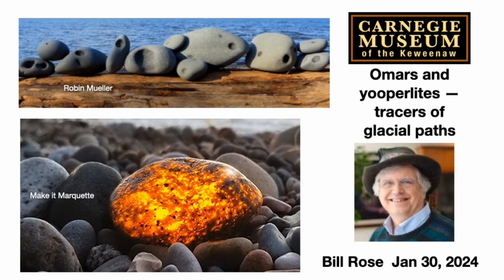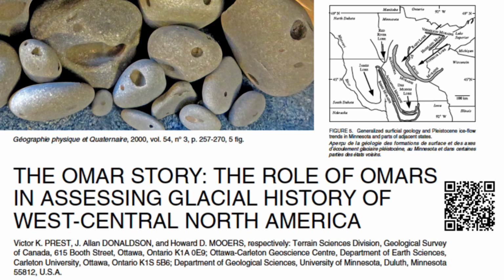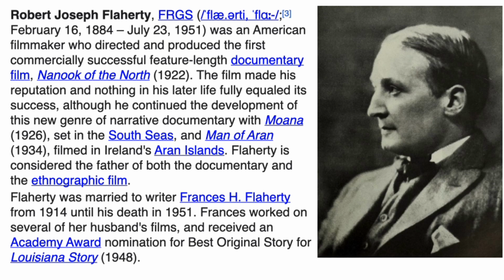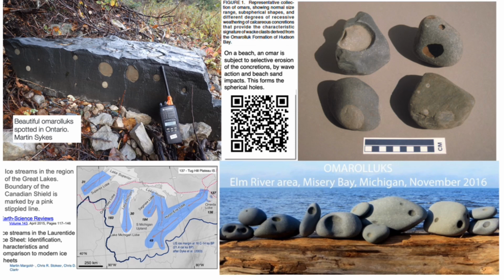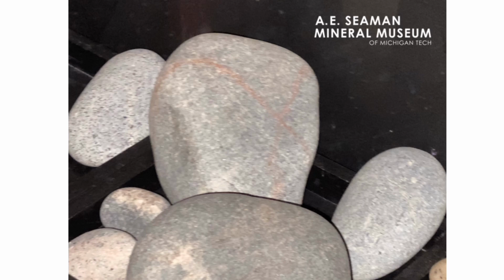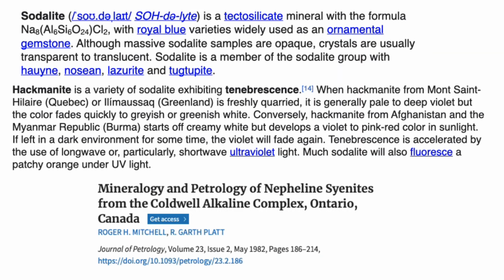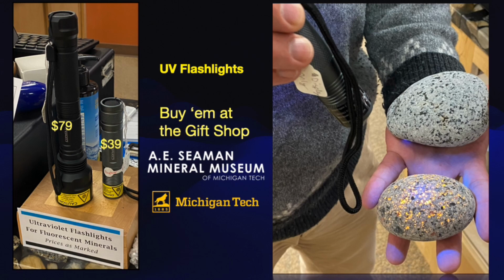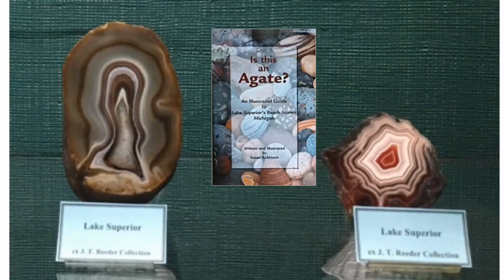"Omars & Yooperlites - tracers of glacial paths" by Bill Rose 30 Jan 2024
"Omars & Yooperlites - tracers of glacial paths," by Bill Rose, January 30, 2024, Carnegie Museum of the Keweenaw, Houghton, MI. This was the first talk in our 2024 series, "Rocks & Minerals of the Western UP."

Beach rocks in the Keweenaw are wonderfully varied in origin and composition. Most were plucked, carried and dropped by continental glaciers into moraines. Some of these rocks have been associated with source areas that allow us to identify the paths of ice movement for hundreds of miles. We will discuss the most well-known examples of these, rocks called Omars and Yooperlites, and their discovery, source areas and glacial transport paths.

The Carnegie Museum of the Keweenaw's Natural History Seminar Series 2024 - "Rocks & Mineral of the Wester UP -- Why We Love Them!" aims to build interest in the appreciation of local rocks and minerals through a series of discussions led by local rock and mineral leaders. Meant for a broad audience, the discussions are hoped to lure people outside to look at rocks and minerals, and to think about them in a modern context. The seminars are held in the Carnegie Museum of the Keweenaw's Community Room in Houghton, Michigan.

This is the first video in our 2024 series. Others include "The A. E. Seaman Mineral Museum - past, present and future" by Director John Jasczcak; "Minerals & Mines in Michigan's Copper Country" by George Schriver (April 2024); "Early use of Copper in the Lake Superior Region" by Bob Wheeler (April 2024), and "Quincy Mine: The Place, The Problems, The Project!" by Tom Wright, Quincy Mine (May 2024).